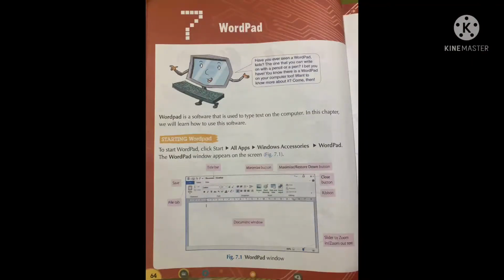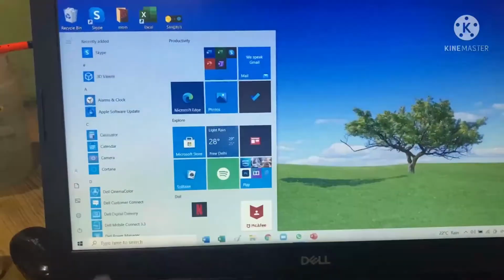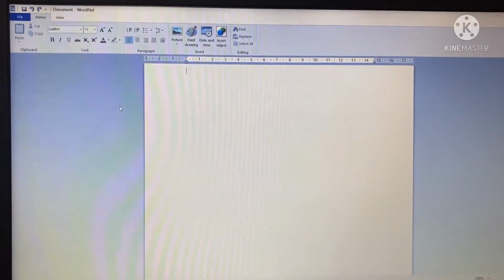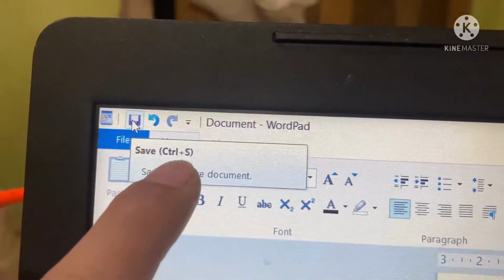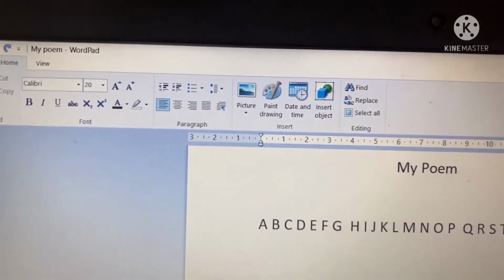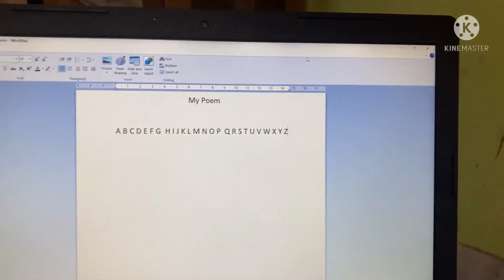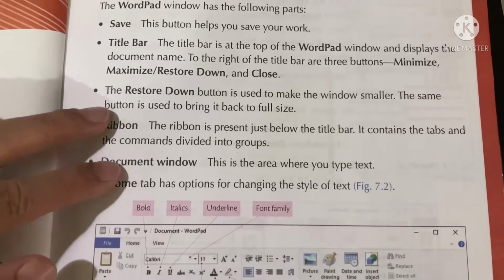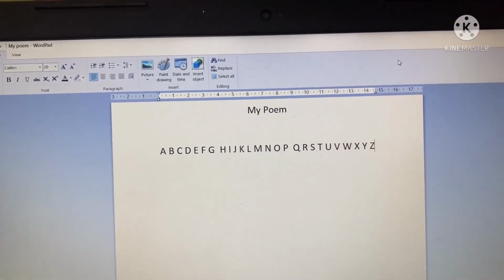Grade 1- Chapter 7- Wordpad